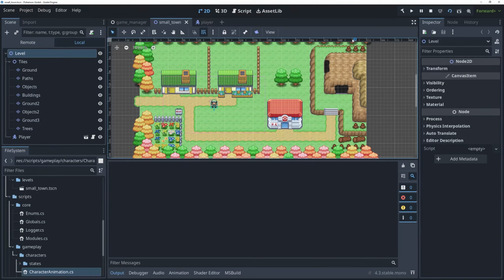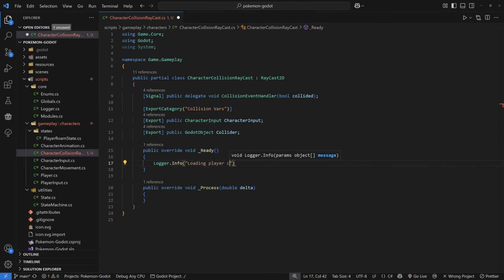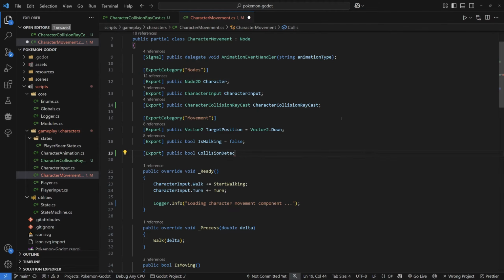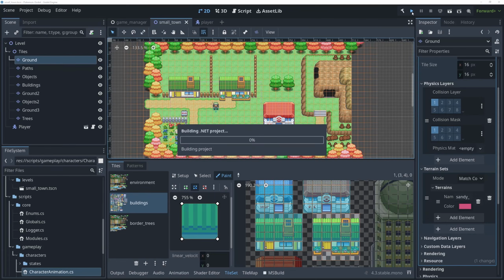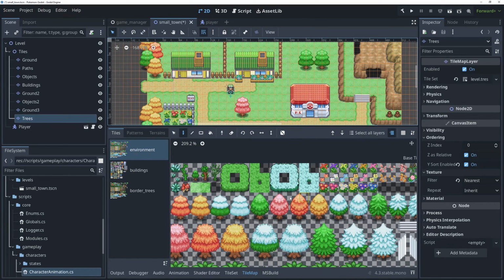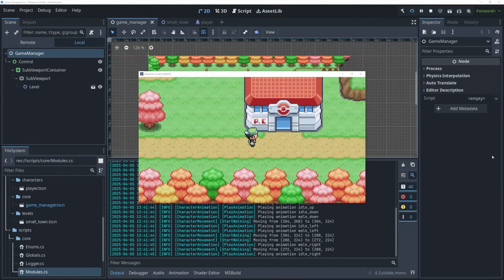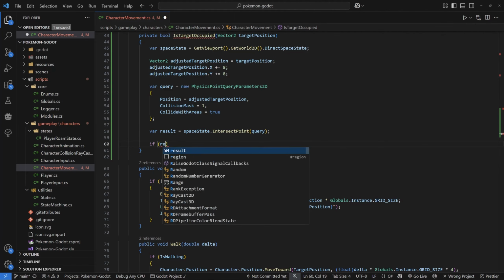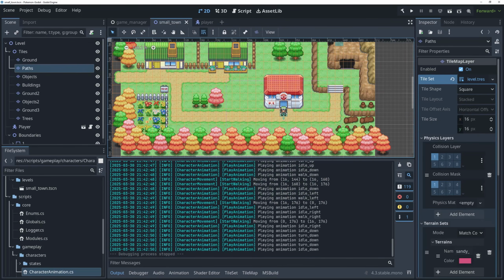Pokemon Clone in Godot | Part 4 - Collisions & Boundaries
🔴 Poke-Godot - Part 4: Collisions & Boundaries 🎮

Welcome to Part 4 of our Poke-Godot RPG clone series! In this episode, we’re setting up some basic level collisions to help create the effect of limits to where our player or characters can go!

📌 In this video:
✅ Scripting a raycast.
✅ Creating a collision script.
✅ Adding physics to a tilemap.